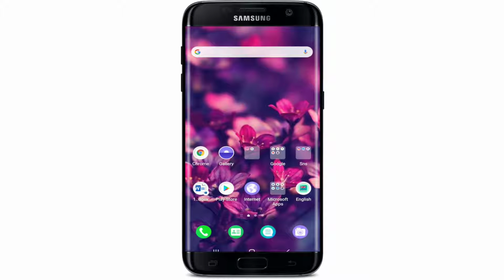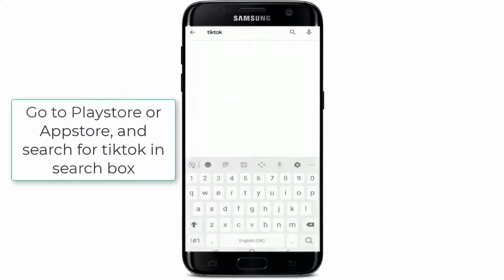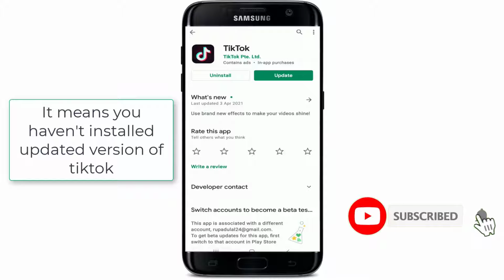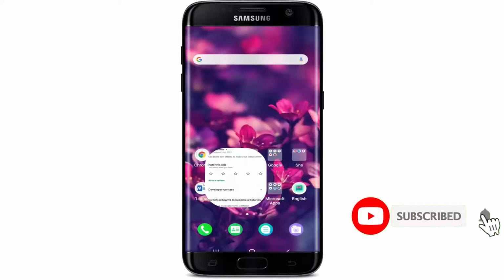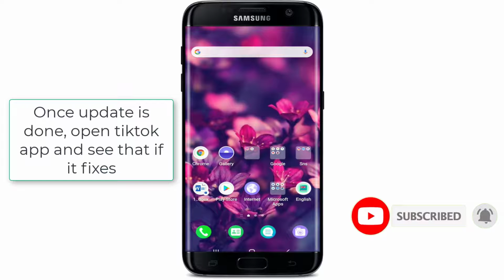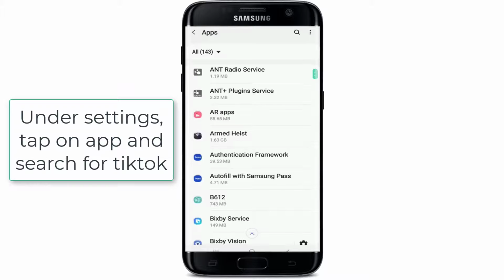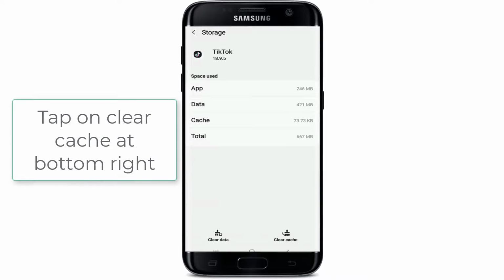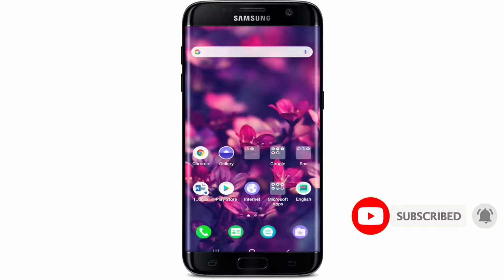How To Fix TikTok Crashing Issue On Android 2021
In today's tutorial video, I’m going to show you how to fix the Tiktok crashing problem. might be pretty annoying whenever you're trying to open your Tiktok, but your app keeps crashing, and you're bounced back on your device's home screen.in order to fix the issue, keep watching the video till the end, and don't forget to subscribe to our channel by hitting the subscribe button.
if your Tiktok keeps crashing, then here are some quick fixes that usually work. the first thing you can do is restart your device. tap on the restart button, and once your device restarts check your Wi-Fi connection. try switching between Wi-Fi or cellular data, or vice versa since Tiktok is a video platform that requires a pretty good connection to the internet. to prevent problems in the Tiktokvideos, and posts won't load without an internet connection. So, make sure you have a strong internet connection. in order to run Tiktok smooth another thing, you can try out is, to check for Tiktok app updates. go to your play store, or your app store and search for Tiktok in the search box. once you do that, tap on the Tiktok application you see. from the search results, and you can see that there is an update button popping out.it means you've not installed the updated version of Tiktok. tap on the update button. make sure your Tiktok is up to date, you'll need the most recent version of Tiktok for videos, and posts to load correctly. sometimes this might be the main reason why your Tiktok is crashing. once the update is done, tap open the Tiktokapplication, and see if it fixes your issue. another thing you can try out is, to clear your cache, go to the settings button from your device, and under settings, tap on apps search for Tiktok from the list, or simply type in Tiktok in the search box at the top.tap open the application, and under app, the info goes to storage. tap on clear cache at the bottom right, and tap on clear data at the bottom left from the popup select ok. after you do that, go back to your TikTok application. Sign in to your TikTok again, and this might solve the issue.
Chapters
00:00 Intro
00:20 how to fix the Tiktok crashing problem
02:09 Outro

Hey EveryOne!